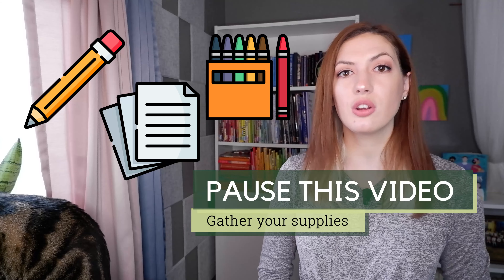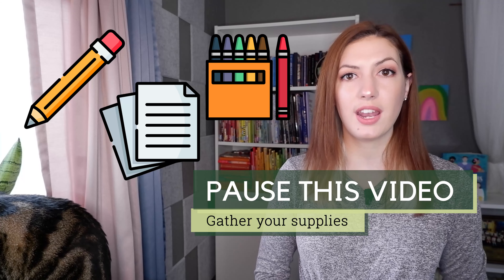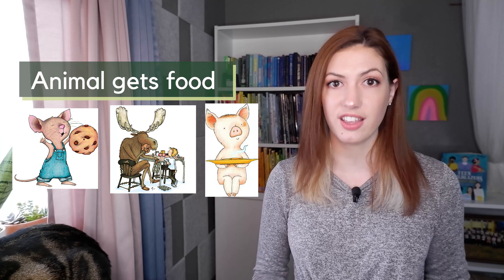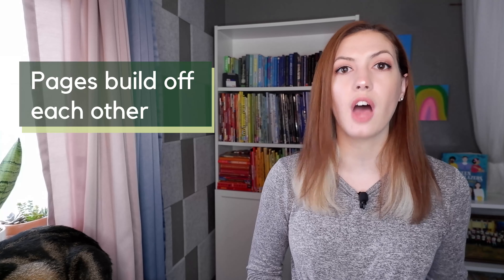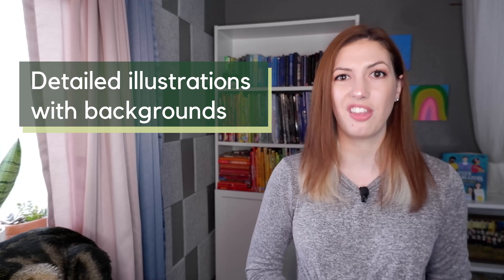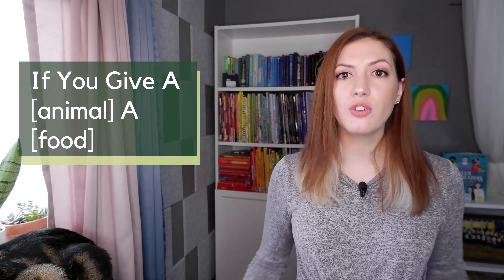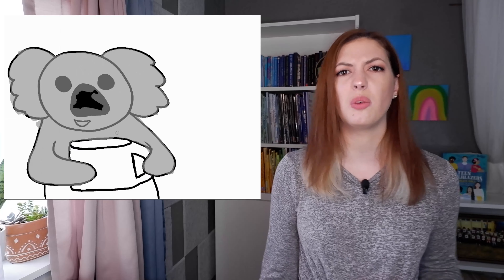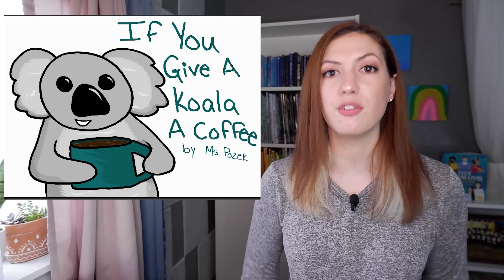Writing Day 98: Laura Numeroff's Style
We are starting an Author Study on Laura Numeroff! Laura Numeroff has written many of our favorite children's books! Today we will make our own book cover in their style.

Today in Writing, you will draw a cover for a book. You will write "If You Give A [animal A [food]" and draw the cover!